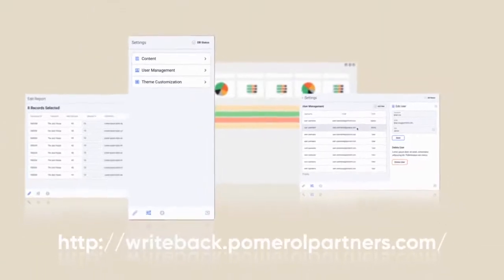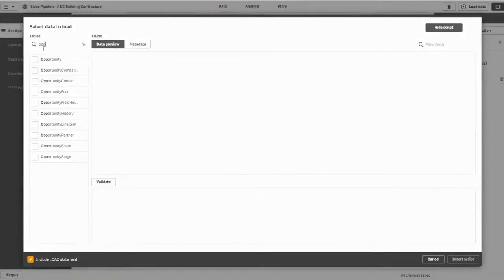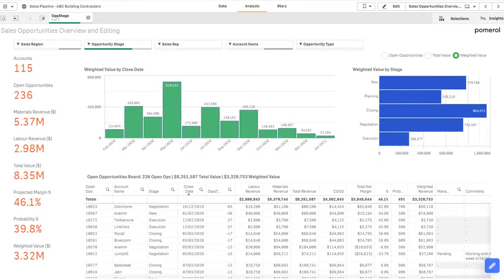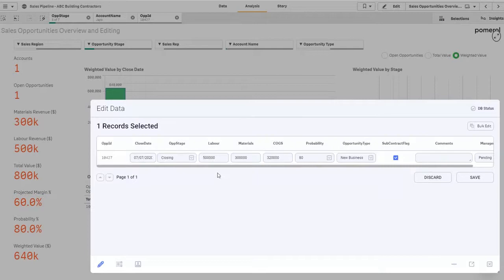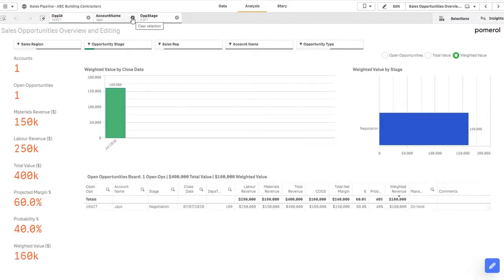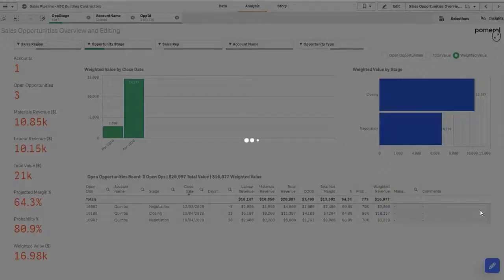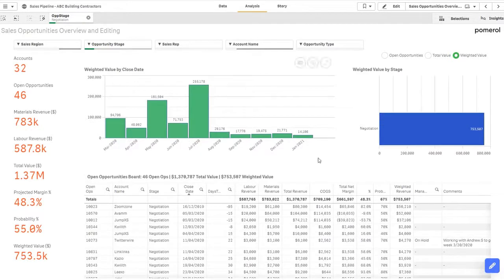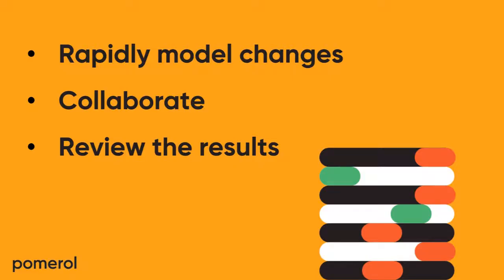Writeback Extension - Use Case Series - Scenario Modelling & Sales Forecasting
In light of the global COVID-19 pandemic, most businesses are now faced with a redundant sales forecast and an opportunity pipeline that is changing on a daily basis.

In this episode of our "Writeback Use Case Video Series," Scott Duthie, principle Consultant at Pomerol, shows us a very relevant use case for modelling revised sales & pipeline opportunity forecasts for a construction company, using underlying Sales Force data.

Scott explains how we can use a Qlik Sense application and the Writeback Extension to collaborate in real time, modelling various sales and opportunity pipeline scenarios based on:
1. potential revenue
2. the Cost of Sale
3. the date the opportunity is due to close; and
4. the weighted probability that the opportunity will close.

The Writeback enables teams to collaborate remotely, in real time. Team members can can add commentary or insights directly into the data model, ensuring that everyone has vizibility of the assumptions that have been made, and resultant impact of each opportunity on our overall sales forecast.

As remote working becomes the new 'normal' and business leaders need to make decisions that have far reaching consequences, ensure your team and business is empowered to make the right decisions based on the right data!

For more detailed information, or to learn more to learn more, or visit our Knowledge Base for deeper insights into how our Writeback Extension works. For more information, check out our product Or contact us for a live demo and get an indicative price estimate: You can also follow up on the following channels: LinkedIn Twitter